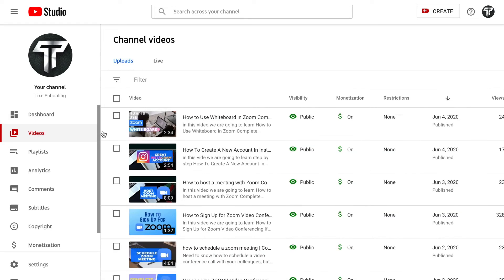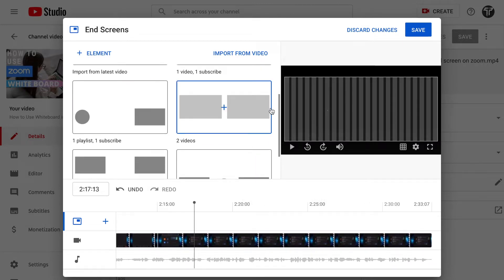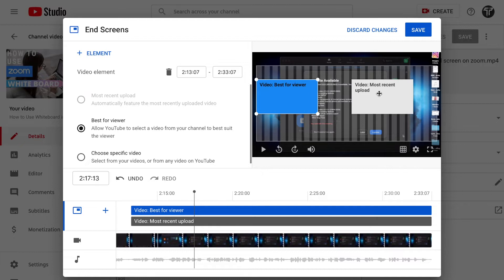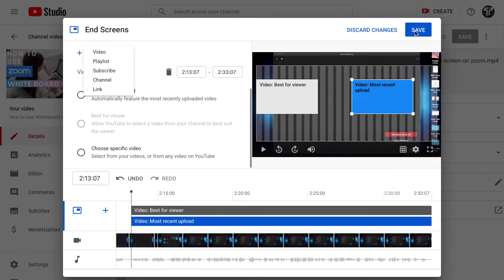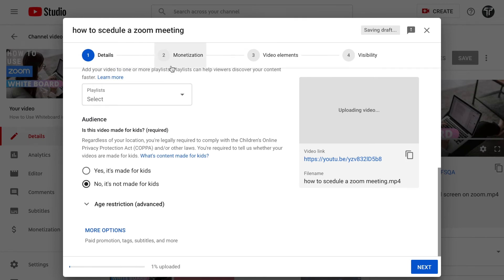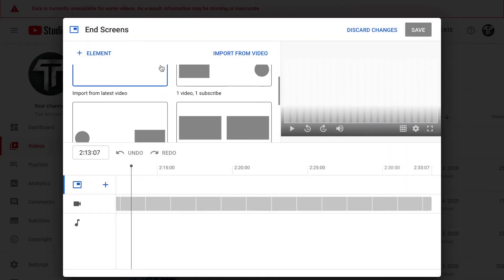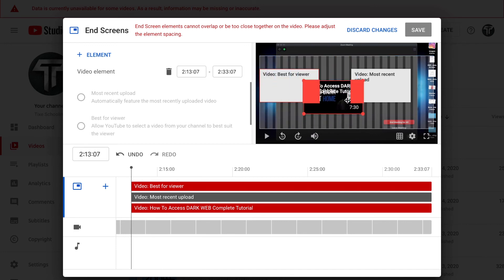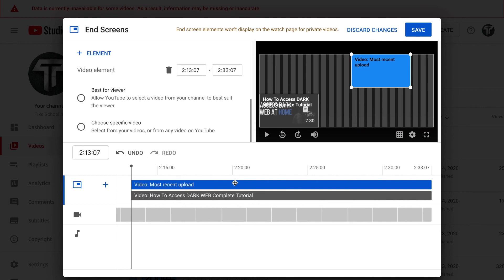How to add End Screen TO YOUR Youtube Videos in 2020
IN THIS VIDEO we are going to learn about How to add  End Screen TO yOUR Youtube Videos
after watching this video you will learn How to add  End Screen TO yOUR Youtube Videos
if  you think you have learned How to add  End Screen TO yOUR Youtube Videos

youtube studio